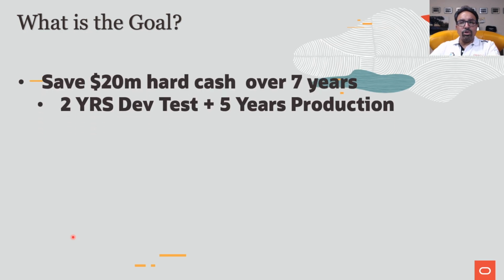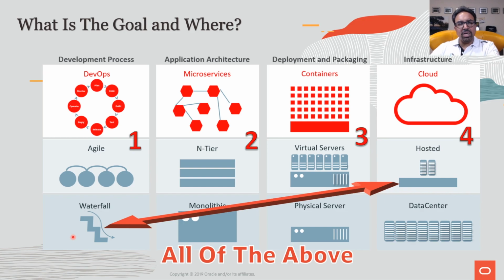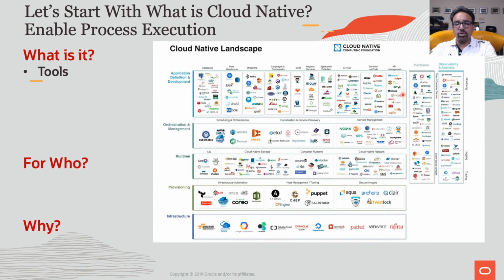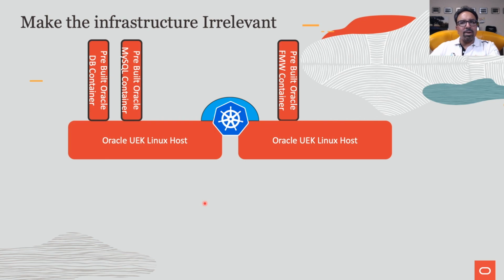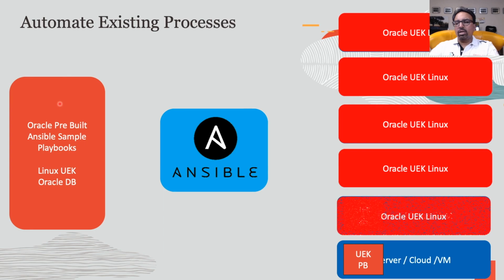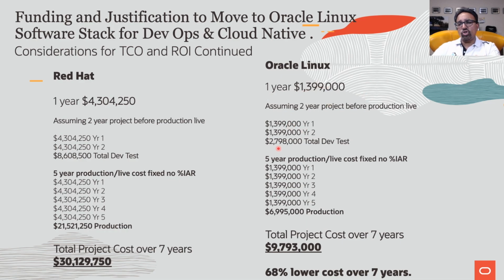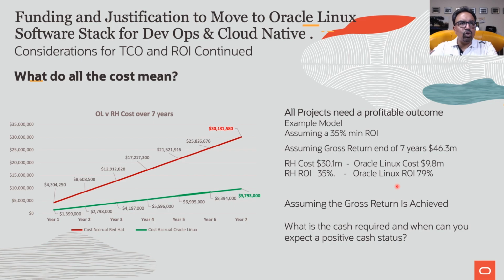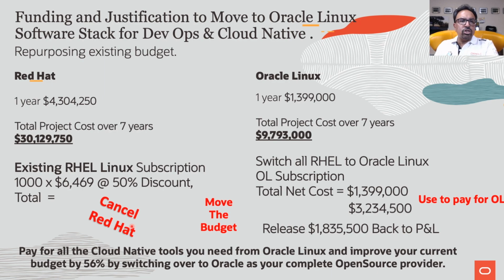Creating Business Impact With Cloud Native And DevOps With Oracle Linux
Mickey Talks on How to get immediate benefit from Cloud Native Tools from Oracle Linux. Mickey also introduces models to measure the cost of running cloud native projects.